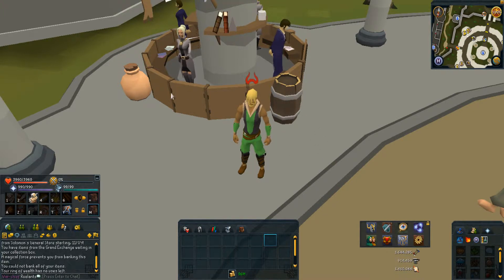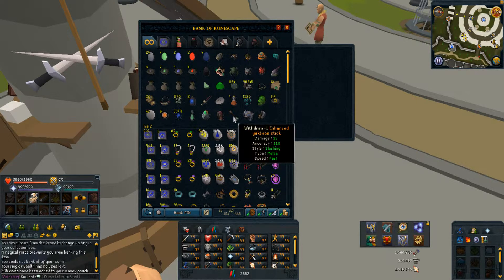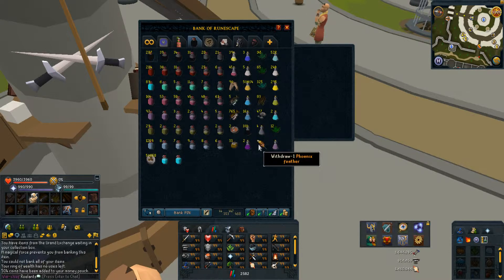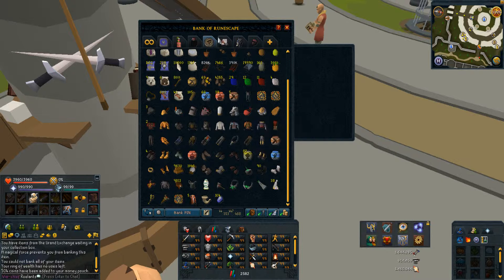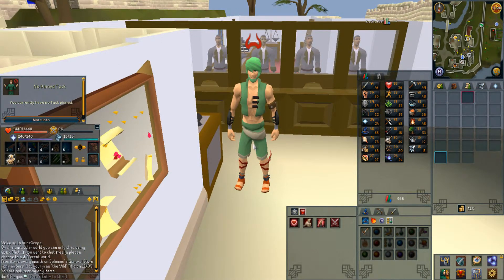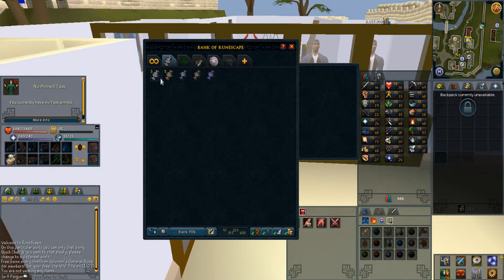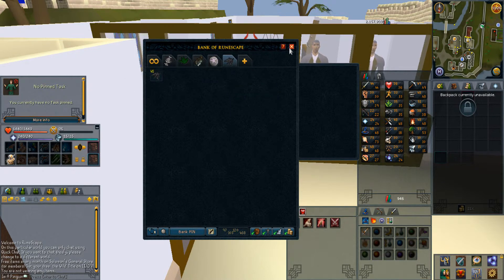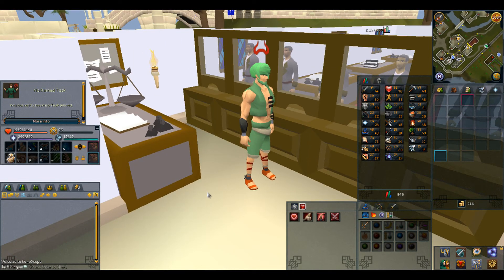Bank Video - 1 October 2013 Roelants|Im A Pinguin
Showing what my bank looks like on both accounts, each month.
All kinda progress